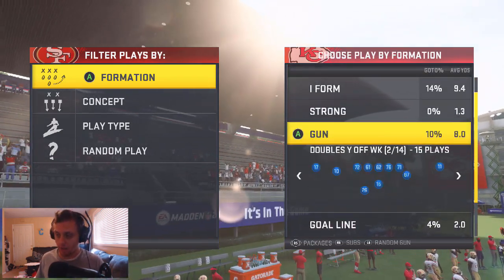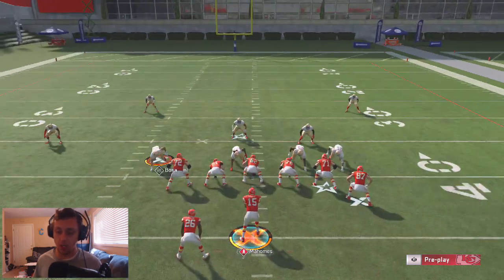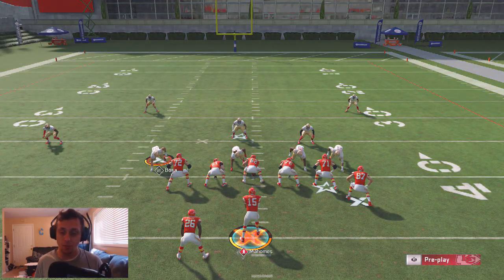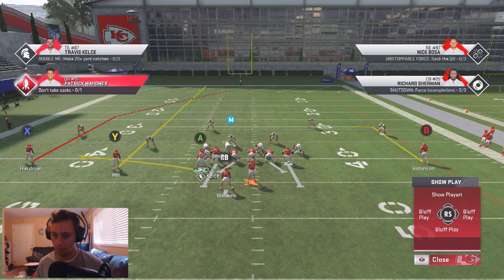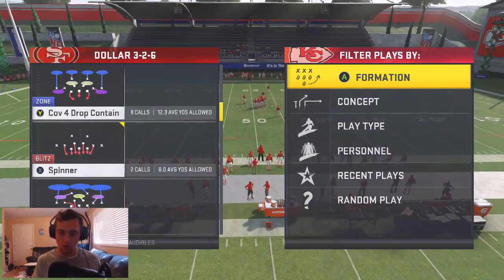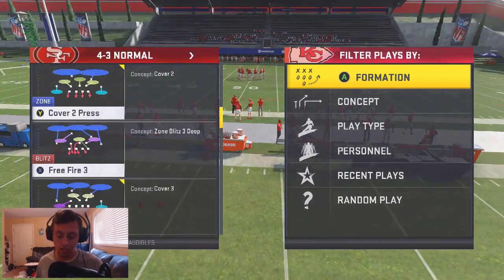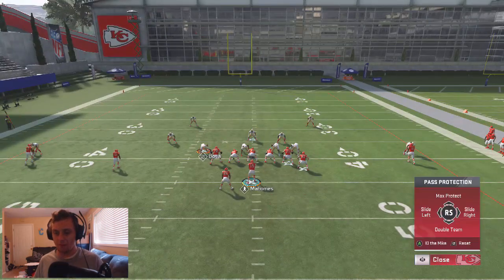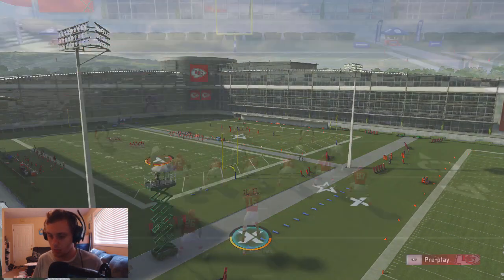This Play Beats EVERY ZONE! | Madden 20 Cheese Play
This video goes over a play that BOMBS EVERY ZONE COVERAGE in Madden 20! And shows another way on how to glitch out a cover 2!